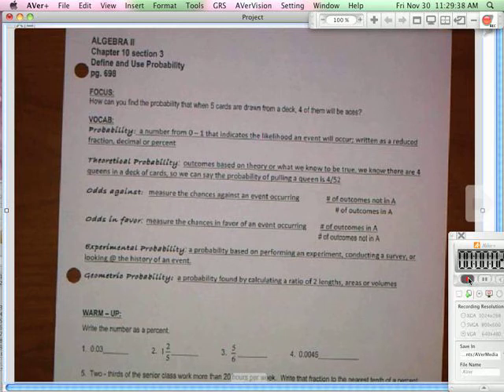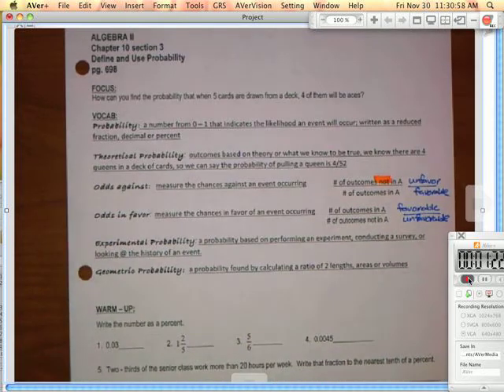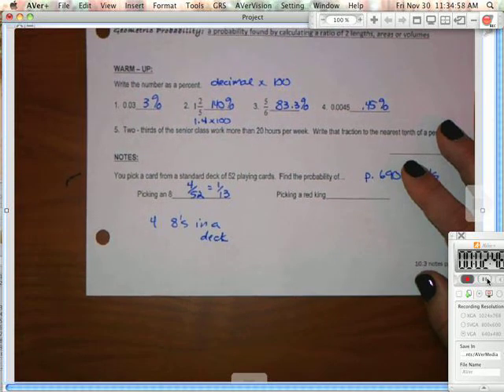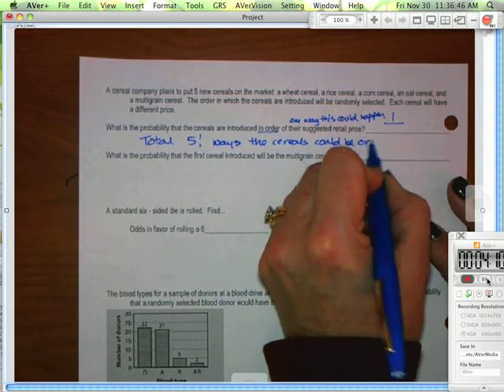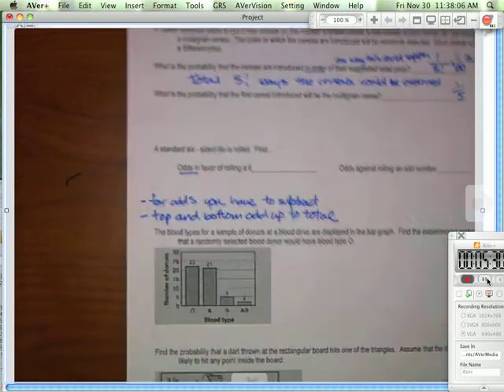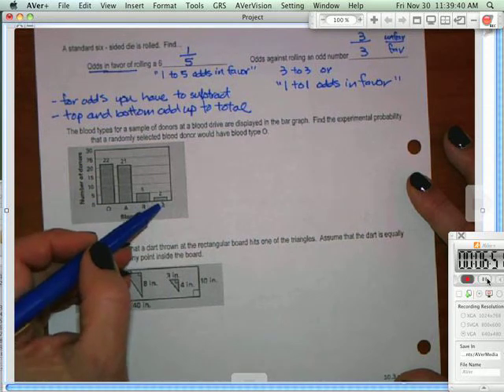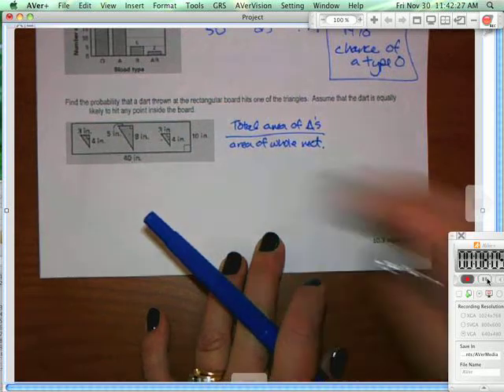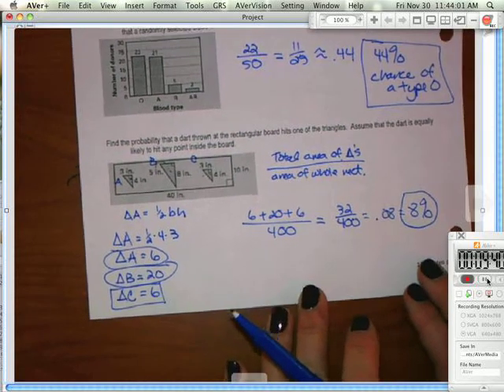Sec 10 3 AA2